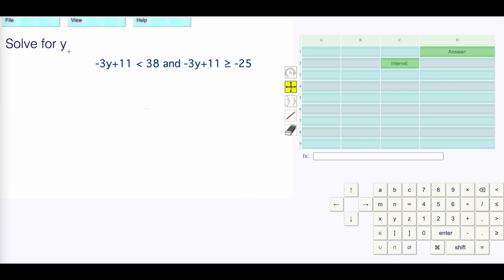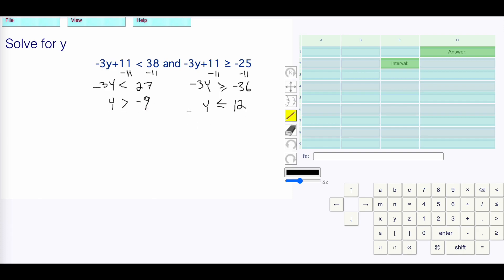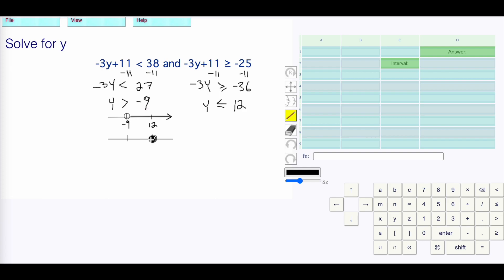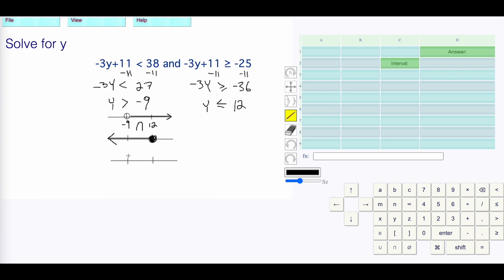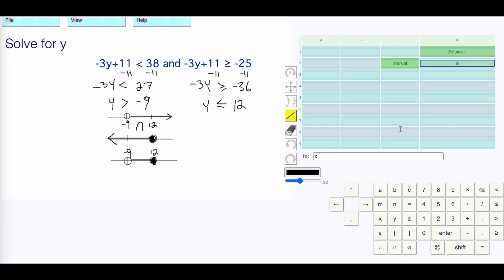Level 14: Solving Inequalities: 8x-3 ≥ 21 and 8x-3 ≤ 69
Level 14: Solving Inequalities: 8x-3 ≥ 21 and 8x-3 ≤ 69. From the Equations Math Program.